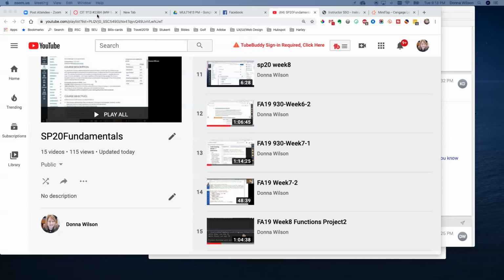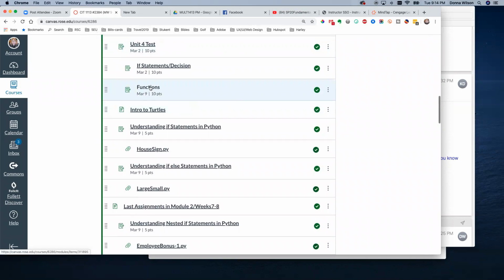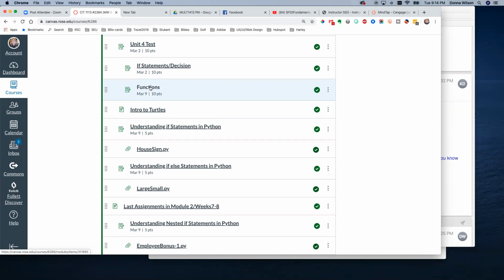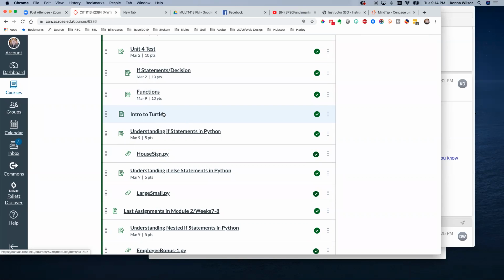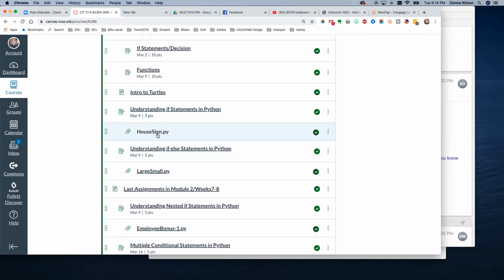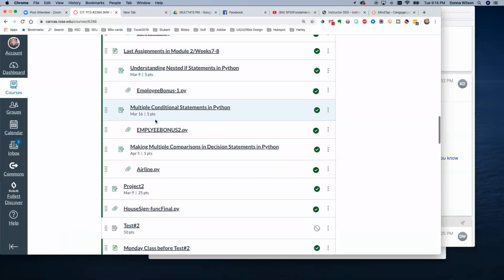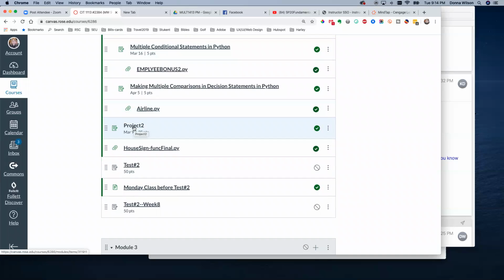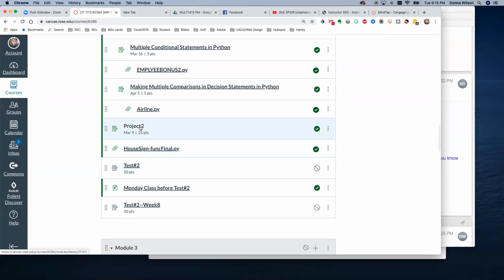Instructions after spring break